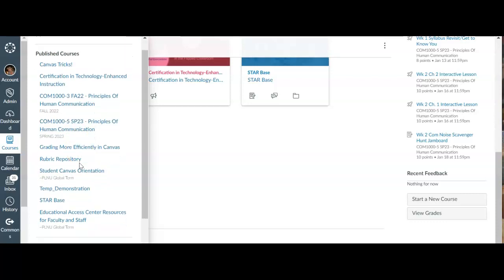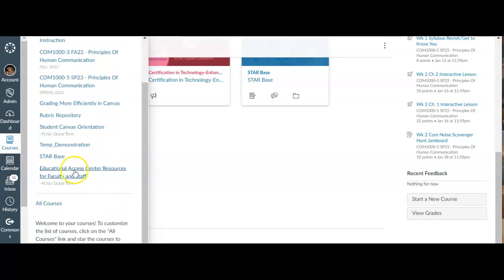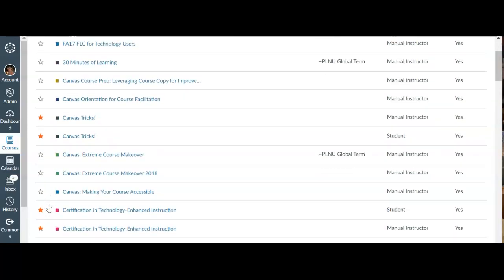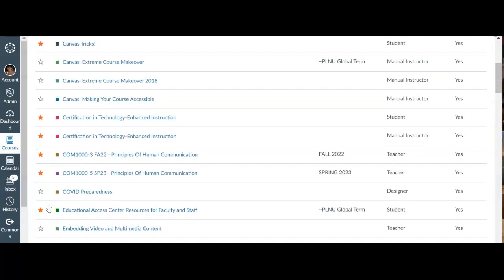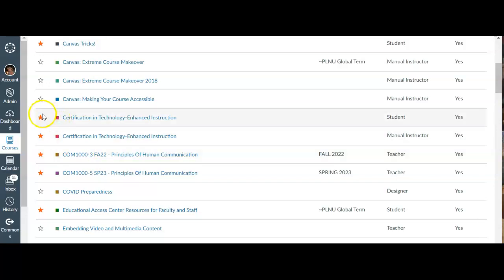Add/Remove Courses from the Dashboard